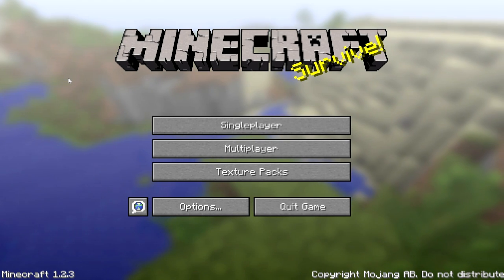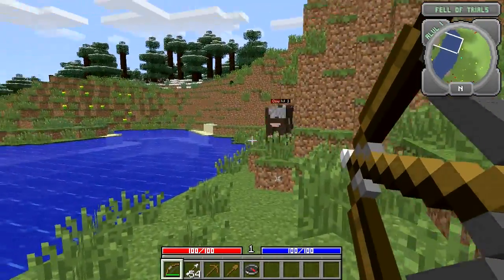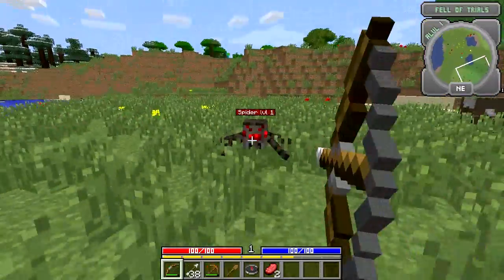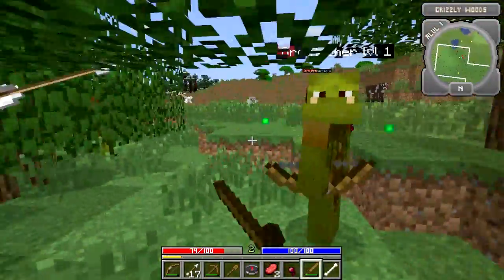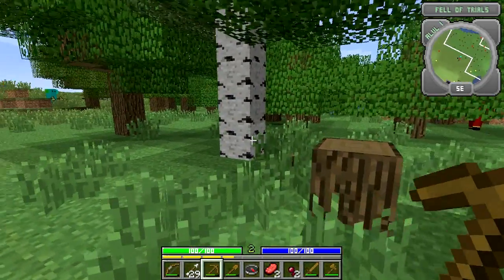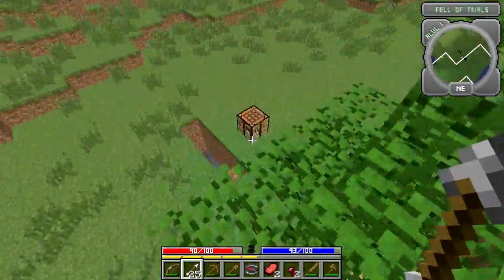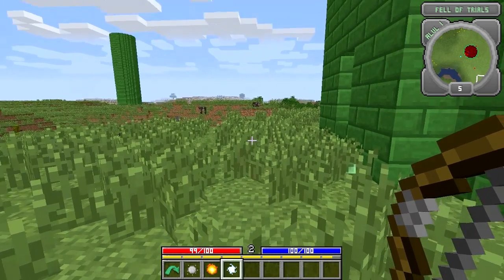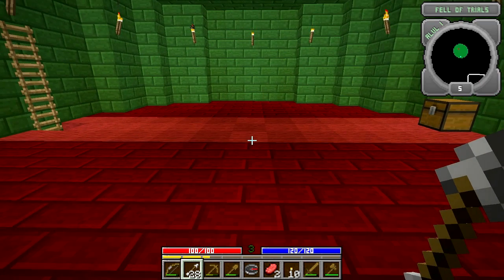Technic Launcher: Hack/Mine Tutorial